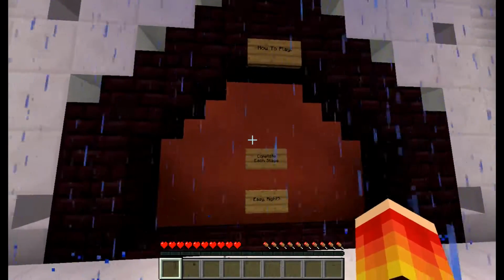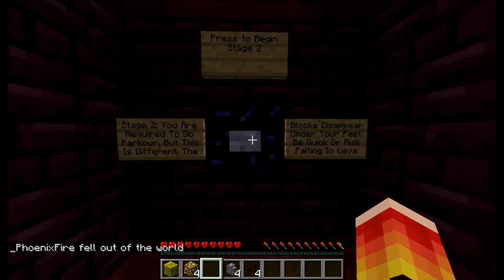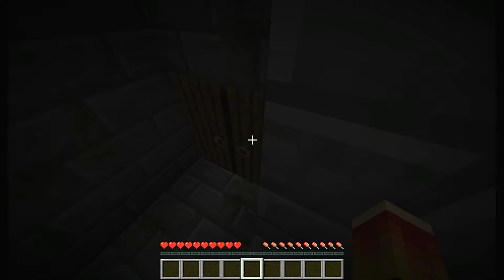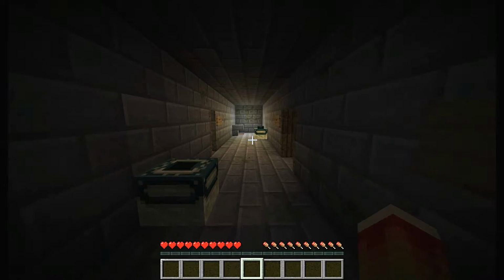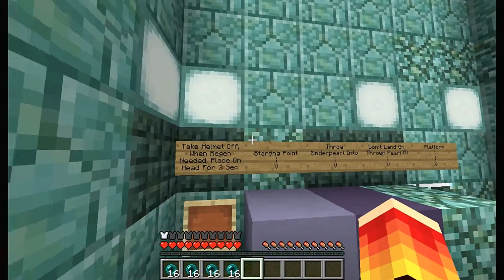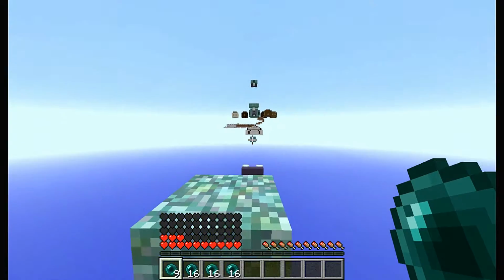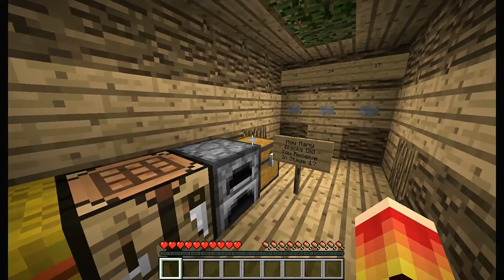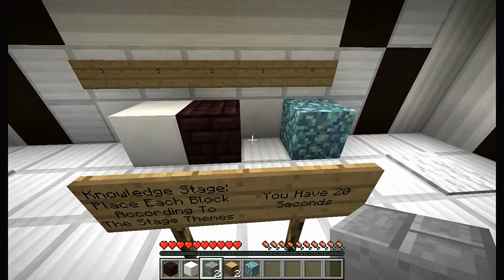Chained Puzzles - RIP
Welcome to a puzzle map in Minecraft, there is one word to describe this map and that is RIP.
Sorry for the annoying buzzing noise.